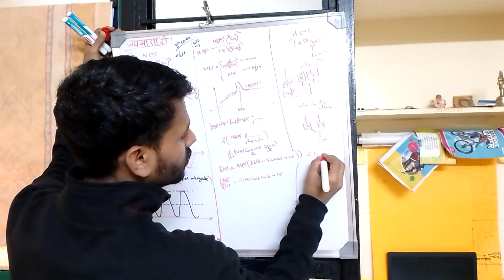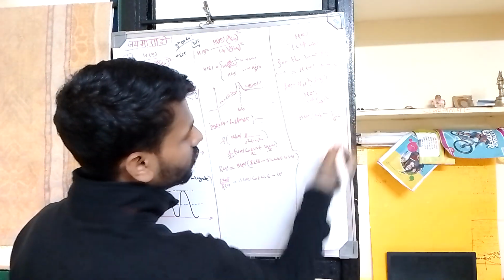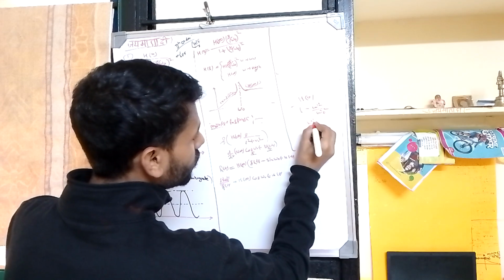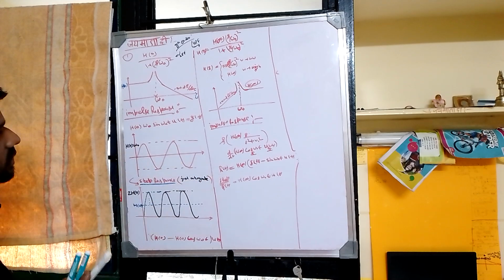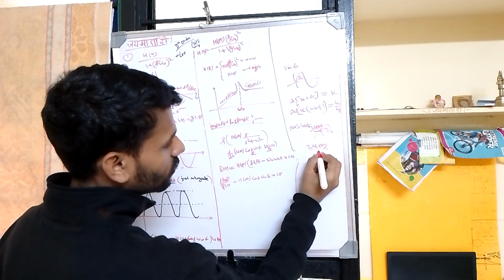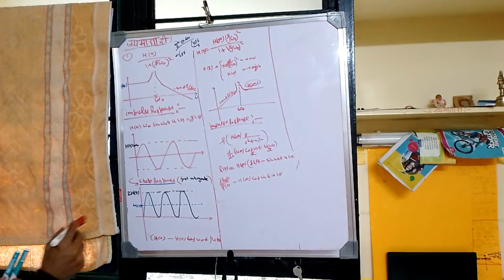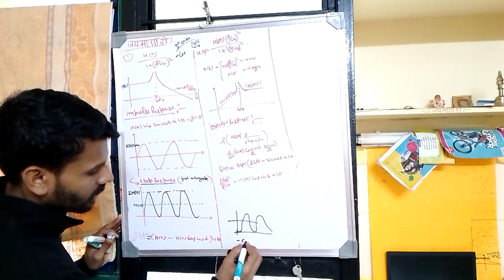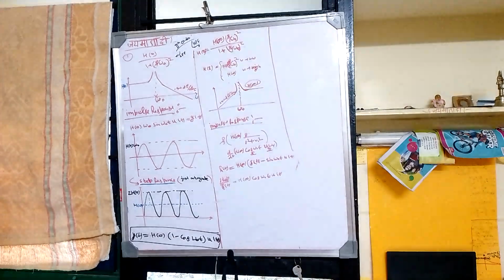second order low pass filter and high pass filter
I discussed about second order low pass filter and high pass filter transfer function and for that bode plot impulse response and step response.